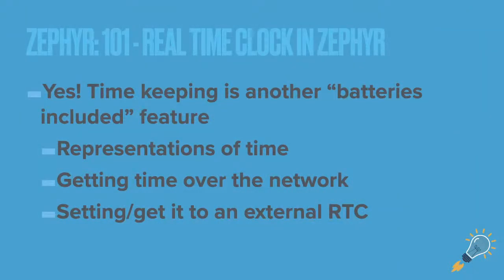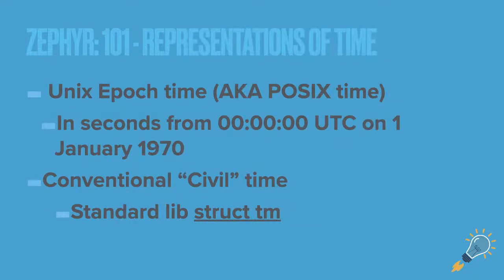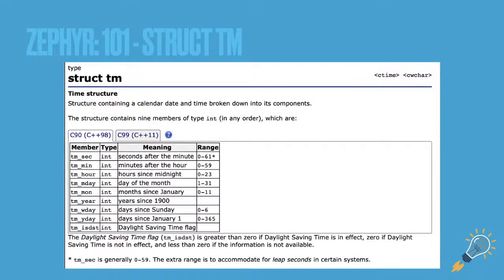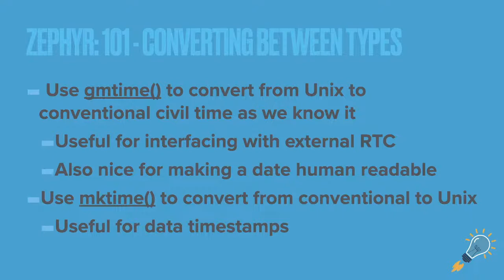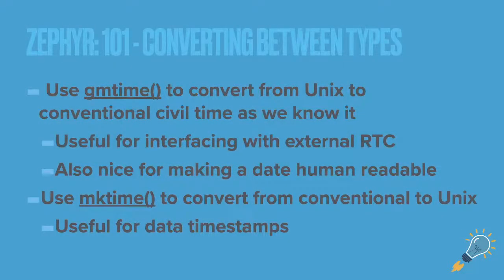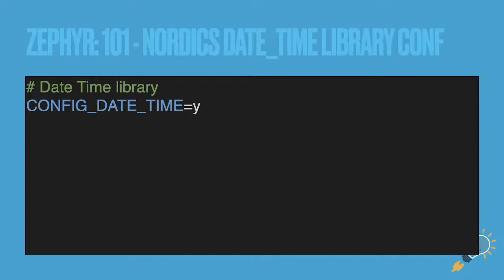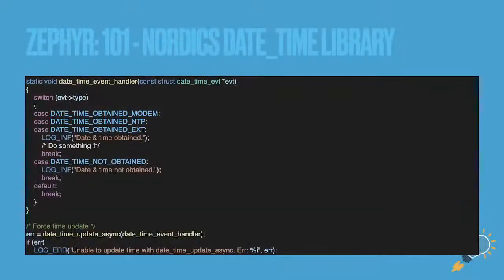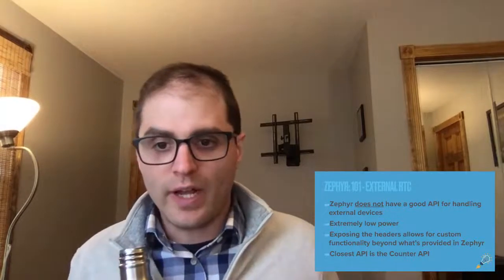Zephyr 101 - Real Time Clock